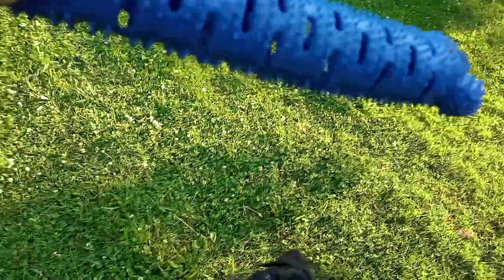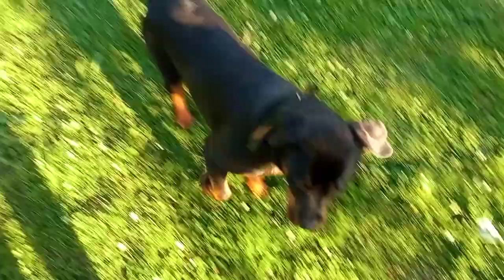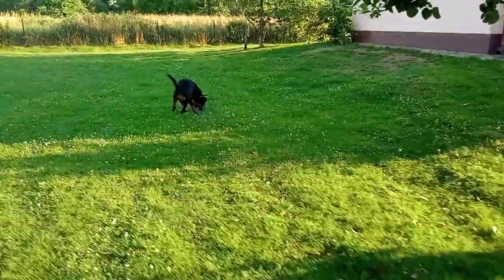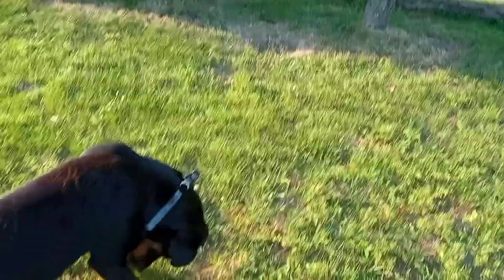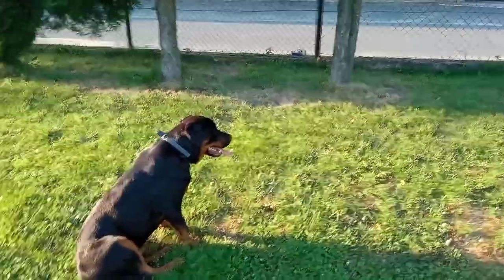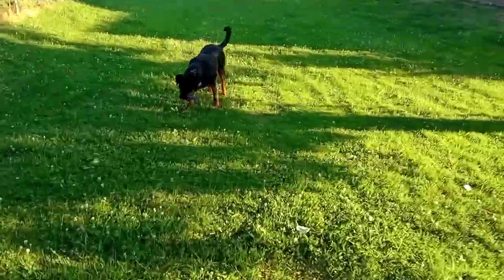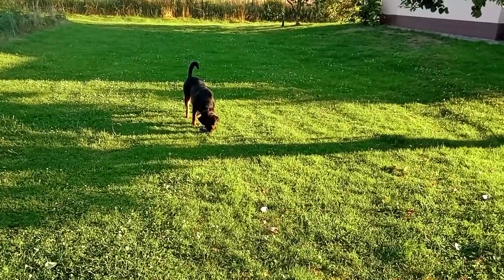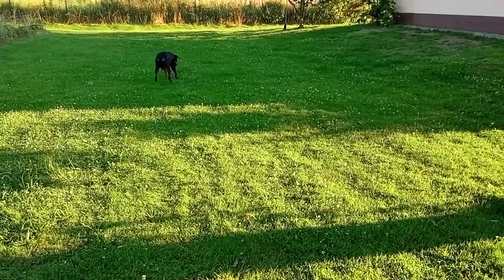Electric fence training 5 month old rottweiler female